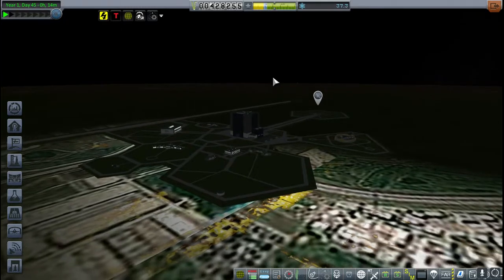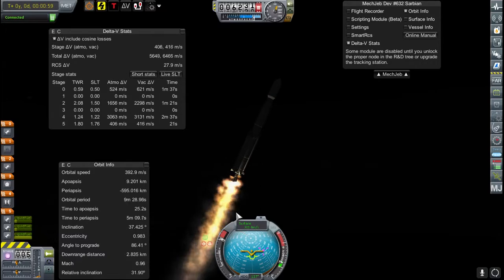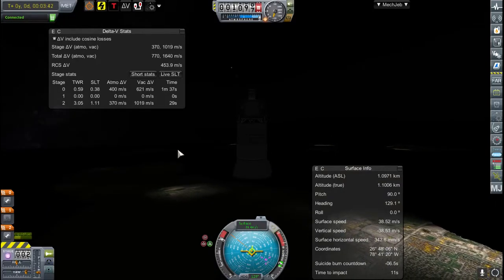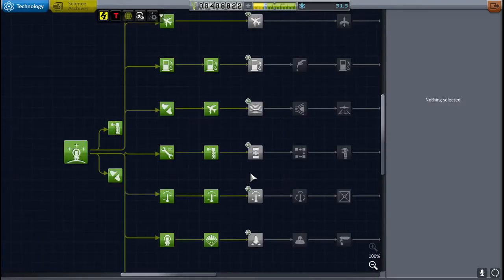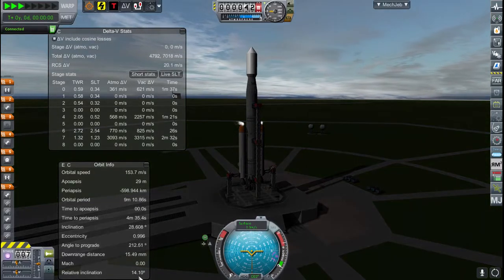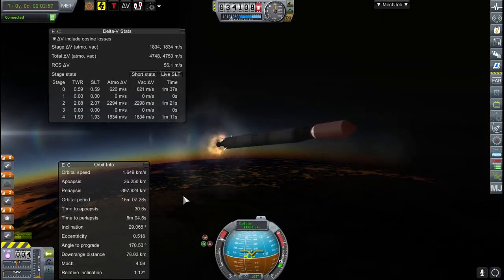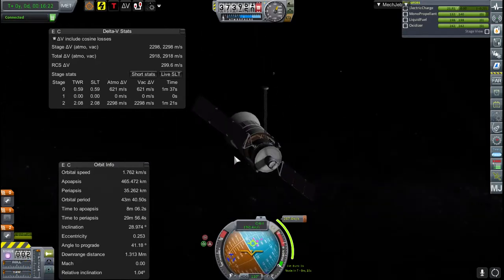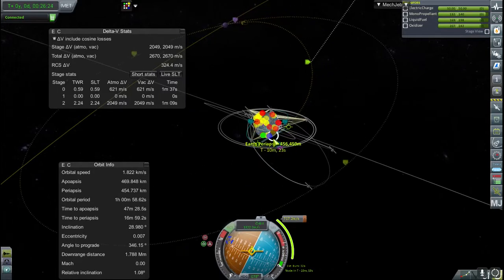Taki space Program Episode 10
Our First trip to the Moon!

Here's a list of all the mods used in this playthrough:

Aies Aerospace
Animated Decouplers
B9 Aerospace
CactEye Orbital Telescopes
Community Resource Pack
Contract Configurator
Contract Pack (Historical, Sounding rockets, SCANSat, Kerbal Academy, RemoteTech)
Cormorant Aerology
Deadly Reentry
Editor Extensions
Engine Lights
Environmental Visual enhancements
FASA
Ferram Aerospace Research
Field Experience
Firespitter (Core Only)
Hangar Extender
Gimbal Trim
Historical Progression Tech Tree
HullCameraVDS
KSP Interstellar
Kerbin Environmental Institute
Kerbal Construction Time
Kerbalism
Kerbal Renamer
Kerbal Inventory System
Space Shuttle Main engines
Kopernicus
Kerbal Ramification Artifical Simulation
KW Rocketry
Mechjeb
Hot Rockets
Navyfish's Docking Port Alignment Indicator
Near Future Spacecraft
Near Future Solar Power
OPT Spaceplane Parts
Procedural Parts
RCS Build Aid
Real Chute
Real Plume
Reentry Particle Effects
Remote Tech
Routine Mission Manager
DeepFreeze
SCANSat
Scatterer
SDHI
Ship Manifest
Sigma Dimensions
Smoke Screen
Stock Size real Solar System
Stage Recovery
Tantares
Texture Replacer
Kerbal Alarm Clock
Sounding Rockets
Ven's Stock Part Revamp